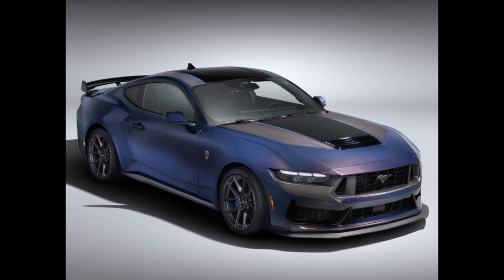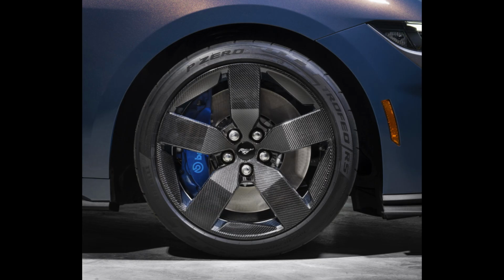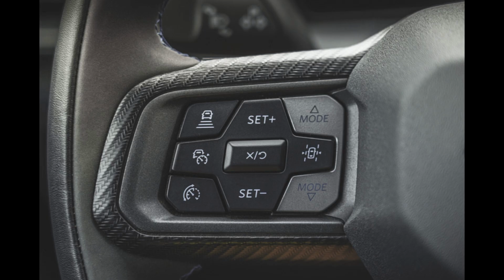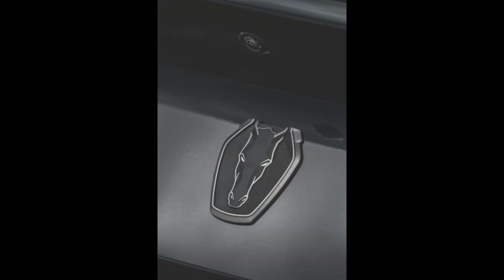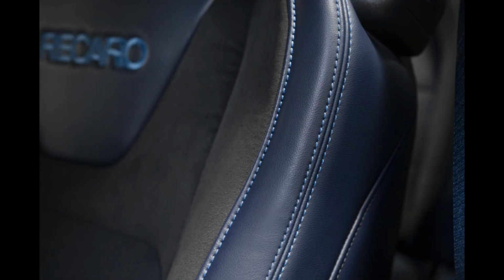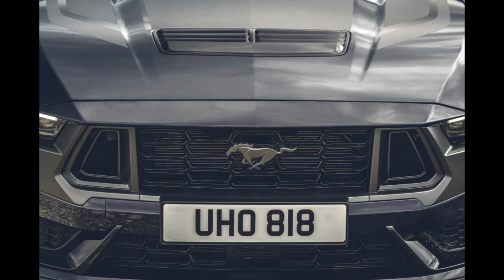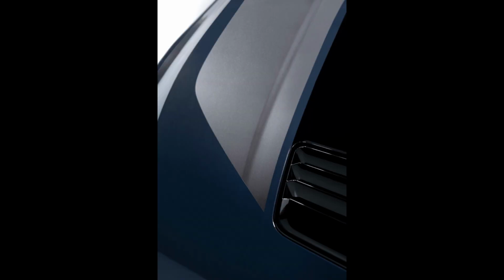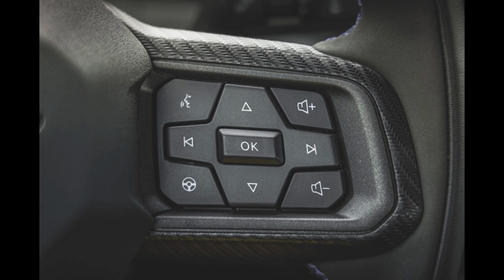Ford Mustang Dark Horse 2024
Ford Mustang Dark Horse 2024 footage